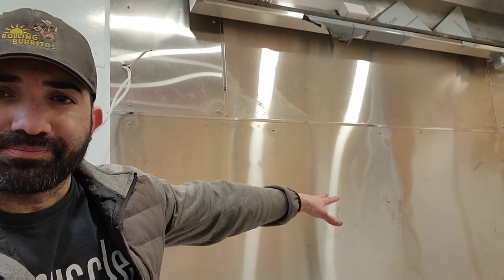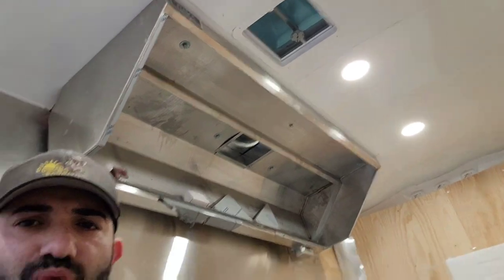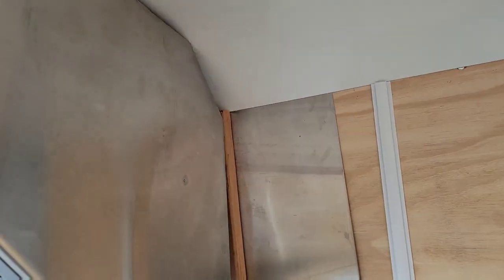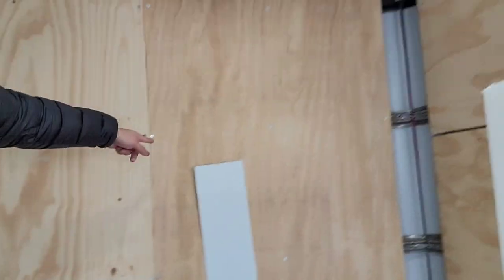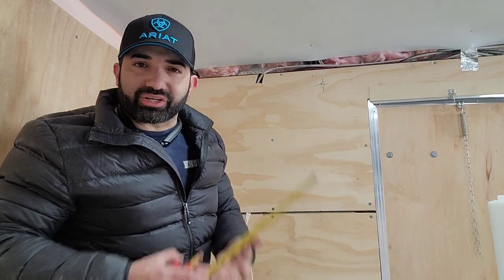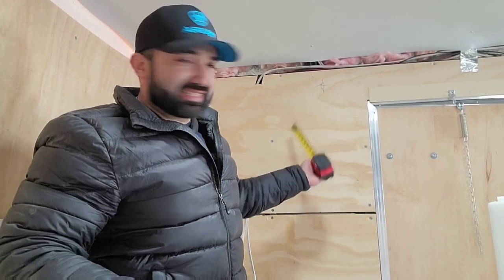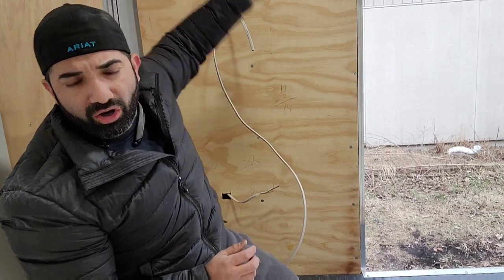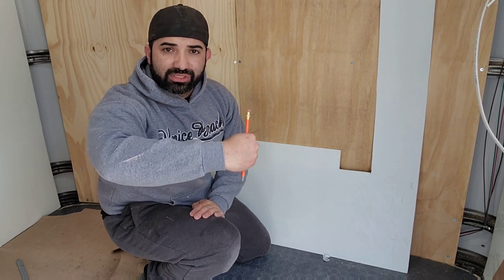How to Build a Food Truck: FRP Installation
WELCOME TO THE DIY SERIES
HOW TO BUILD YOUR FOOD TRUCK

White Screws

Generator Tray

Floor Adhesive

Tile Float

End Cap:

Divider Bar

50 Amp Generator Plug

Breaker Panel

Utility Knife

Can Lights

Romex 250 ft

Romex Connectors:

Wire Strippers

S/O Cord